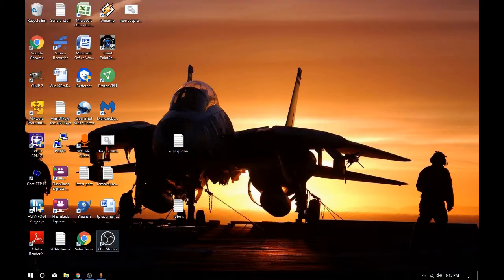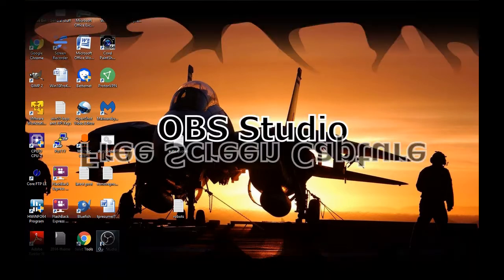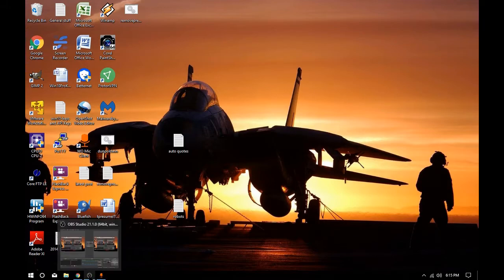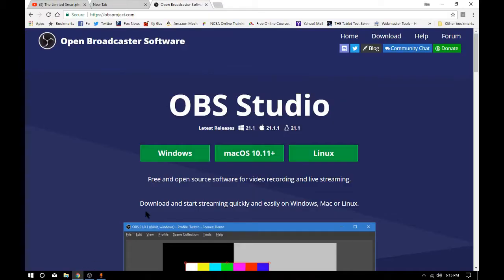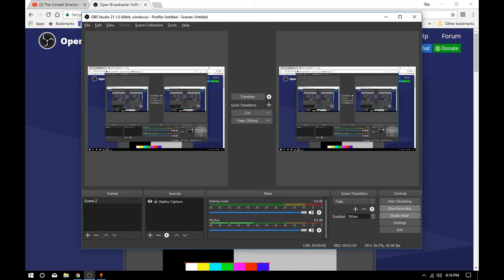OBS Studio A Free Screen Capture Program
OBS Studio is an excellent Screen Capture software that is free! There are literally a dozen or more tutorials on this software for Windows, Mac and Linux.
If installing on Windows you will also need the Visual C++ 2017 Redistributables, available